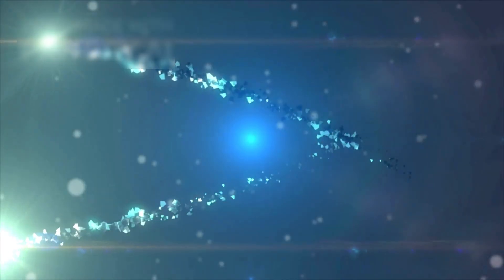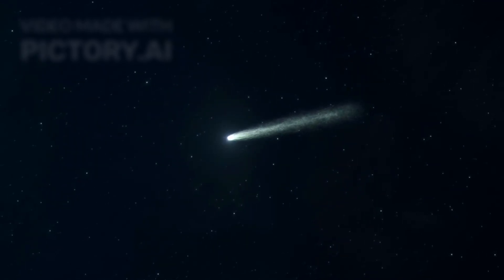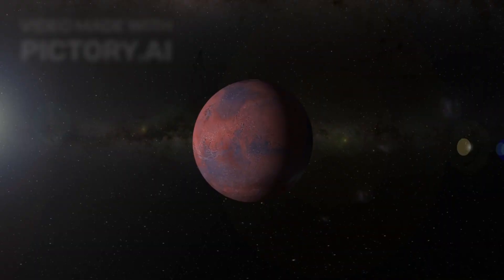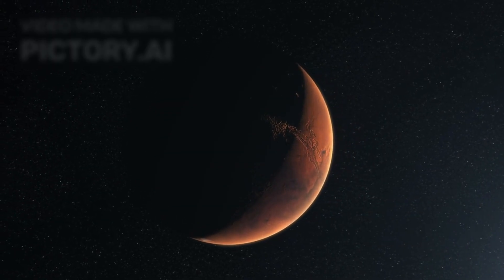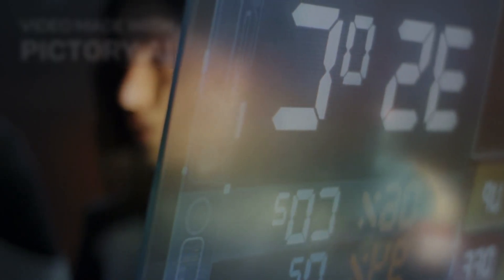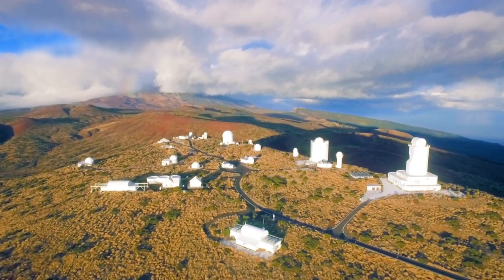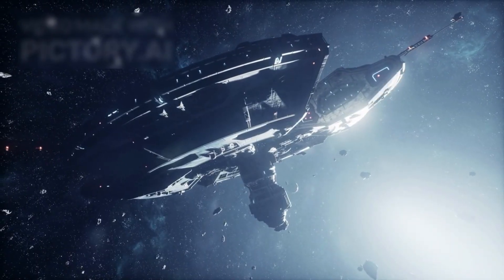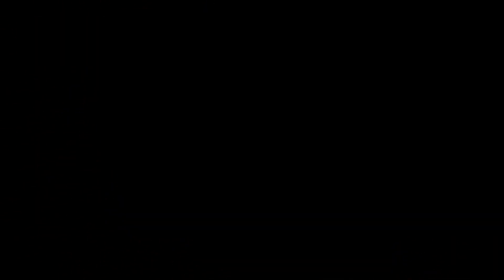Nasa Just Confirmed 3I/Atlas's Arriving Date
Oct 3, 2025: interstellar 3I/ATLAS brushes past Mars—its vivid green glow turning a routine flyby into a high-stakes mystery.
The color breaks the rulebook: intense green in images without the usual C₂ “Swan band” signature.
Chemistry looks alien: CO₂ roughly eight times water, CN present, trace COS, with low H₂O/CO overall.
Metals misbehave—strong nickel lines but weak iron—and the dust acts more like outer-system material.
With Hubble/JWST in solar keep-out, Mars orbiters step in—one short window to capture a once-ever visitor and blueprint better rapid-response missions.